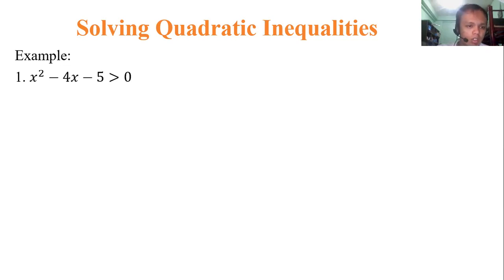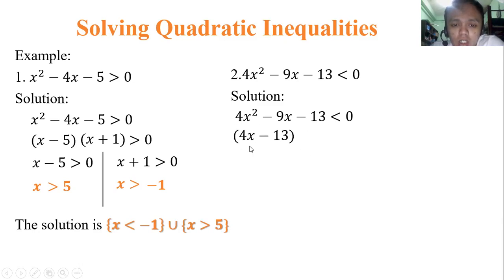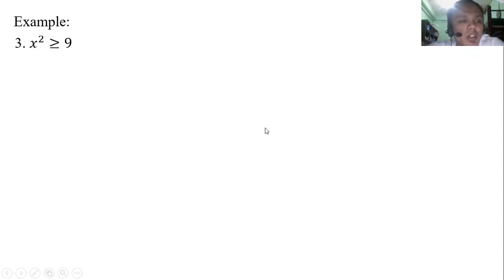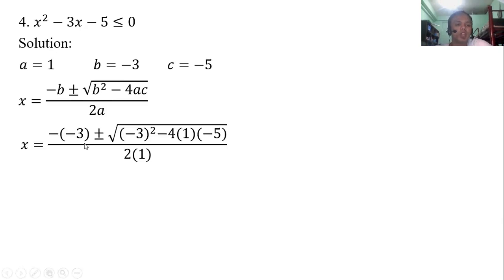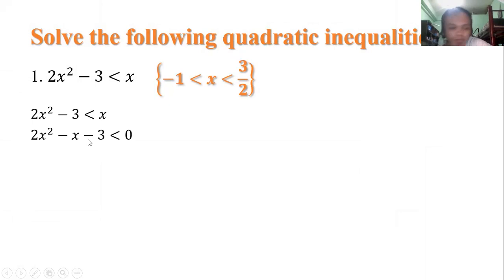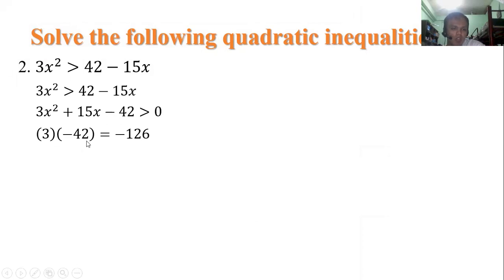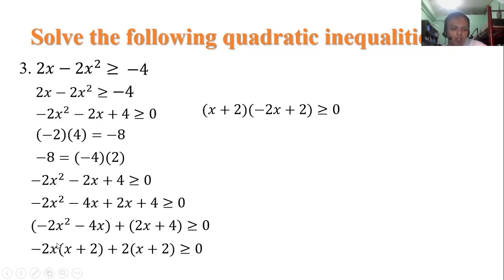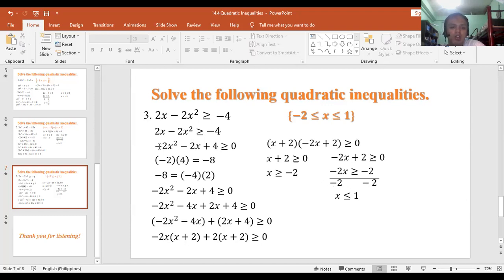14 4 Quadratic Inequalities Math 8